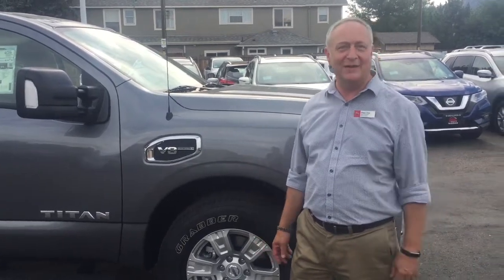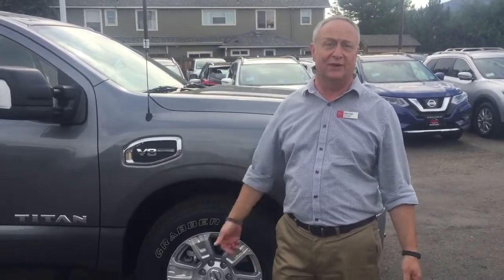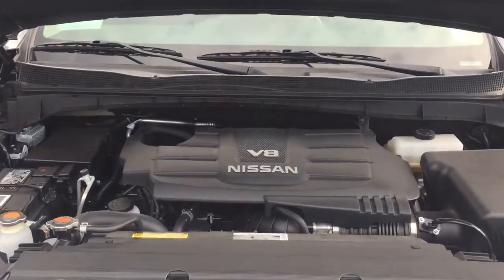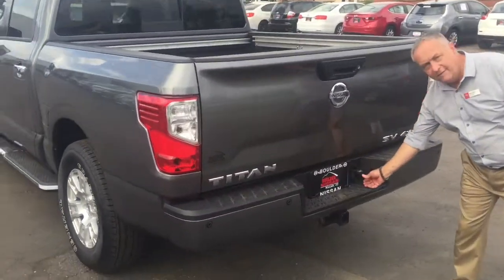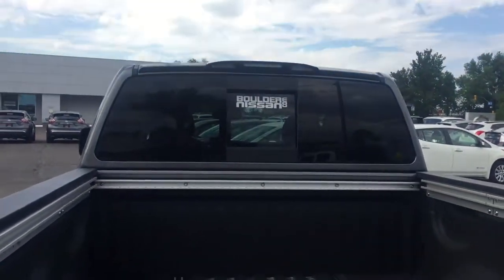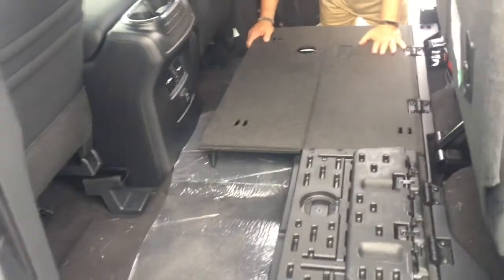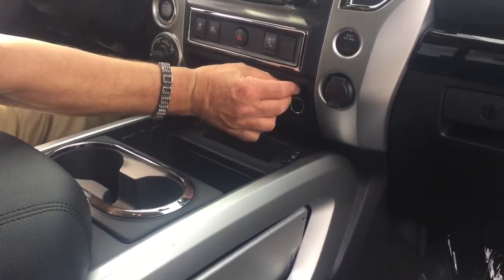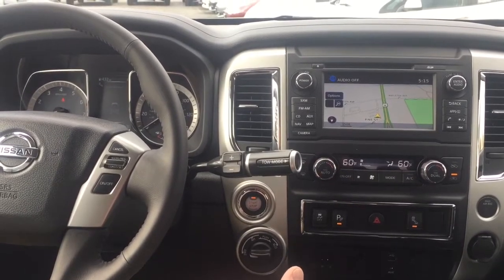Boulder Nissan - Titan Walk-Around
Nigel Zeid at Boulder Nissan shows us the all new Nissan Titan